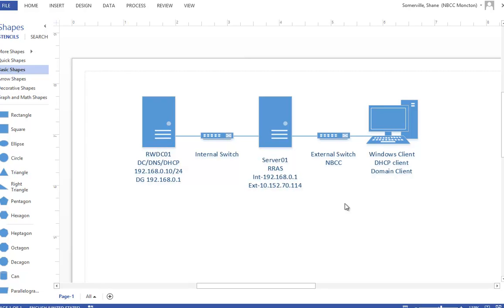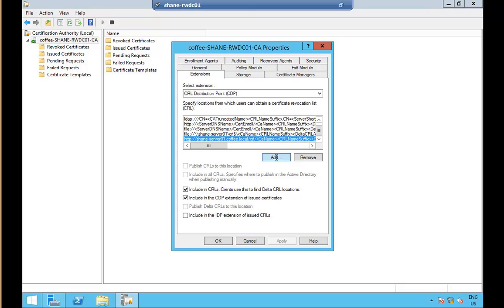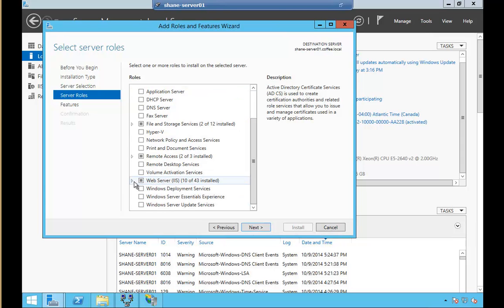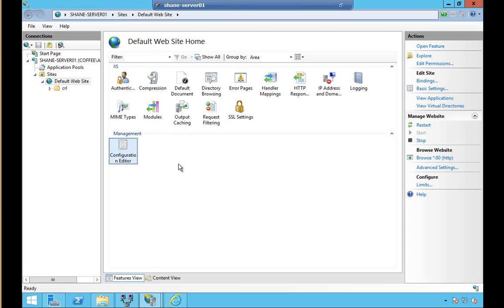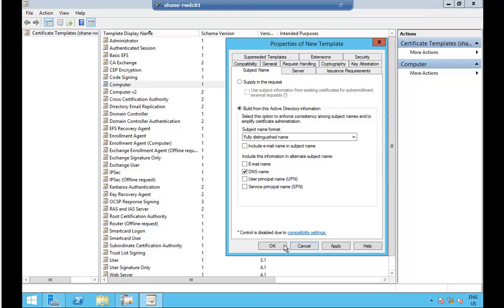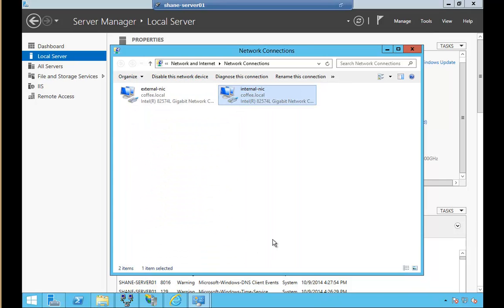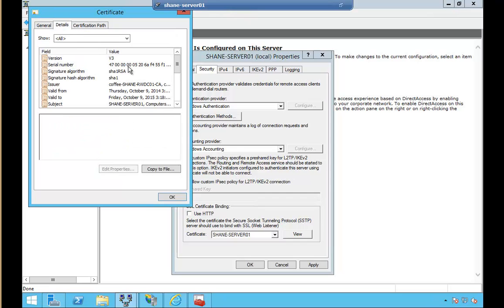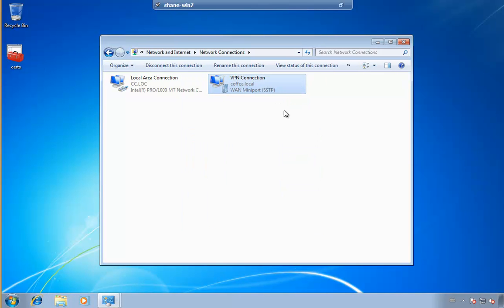Windows Server 2012 R2 RRAS SSTP VPN Demo